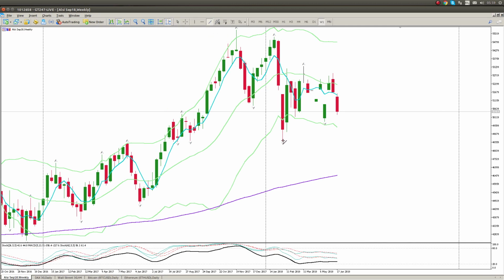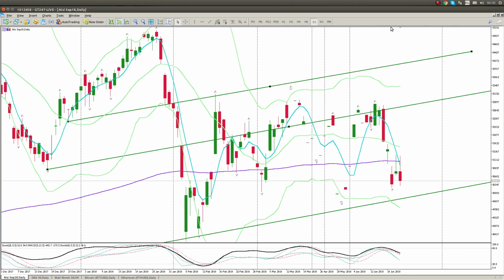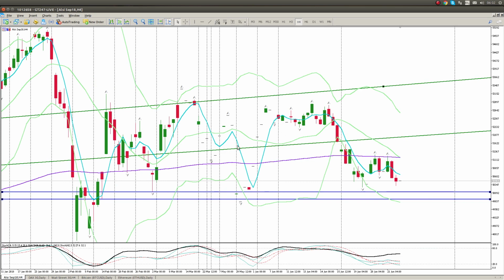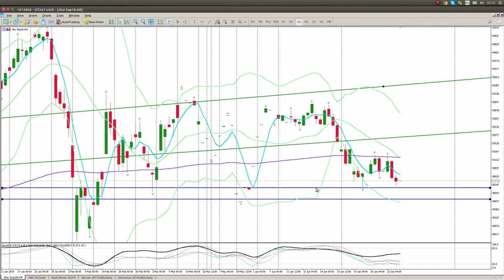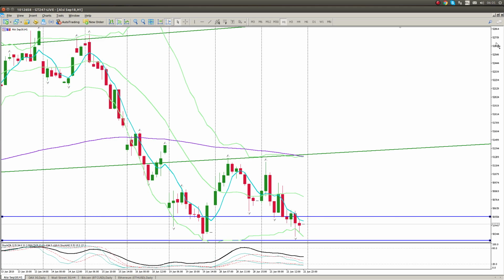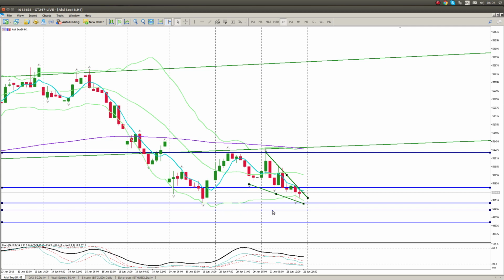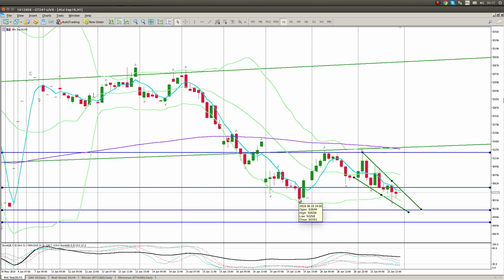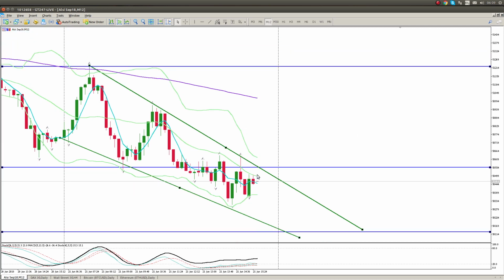How to Trade the ALSI today 22 June, Falling wedge